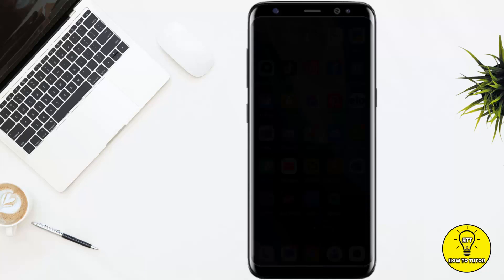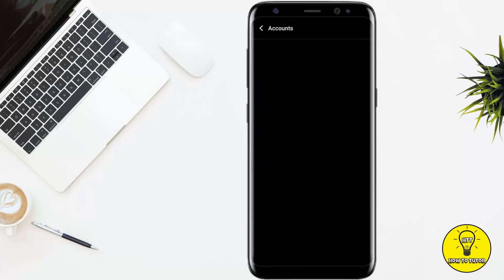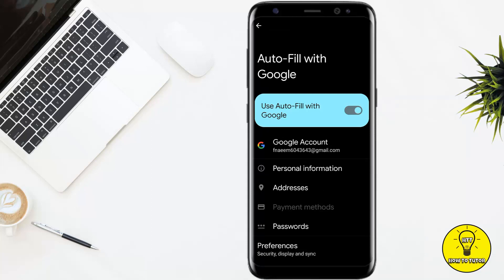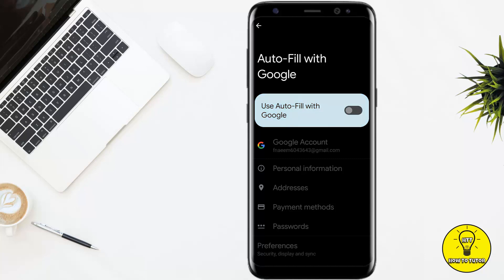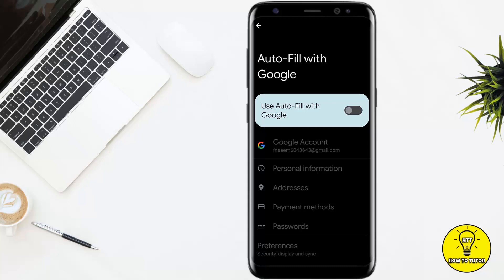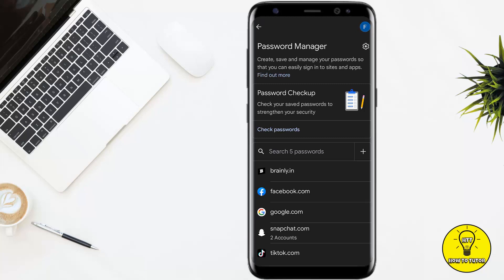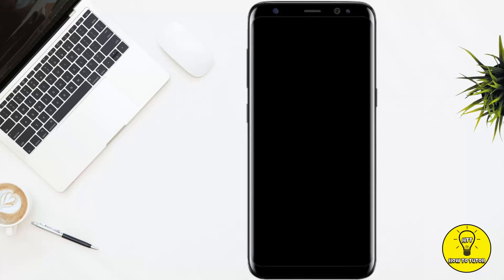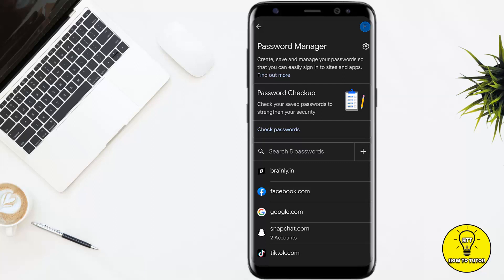How To Turn Off Autofill Password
In this video we will teach you "How To Turn Off Autofill Password"

You can also search this video via:

- turn off autofill password iphone
- how to enable/disable auto-fill passwords